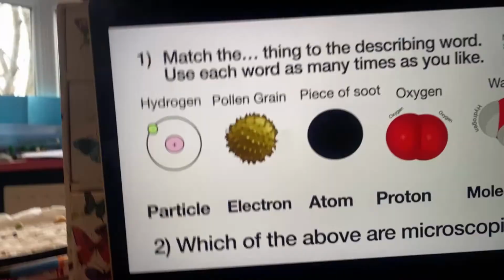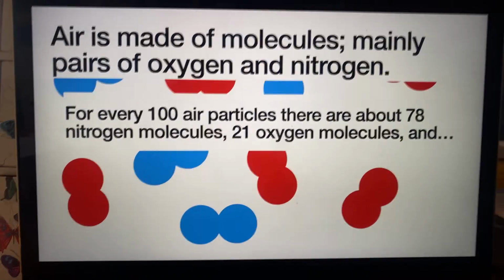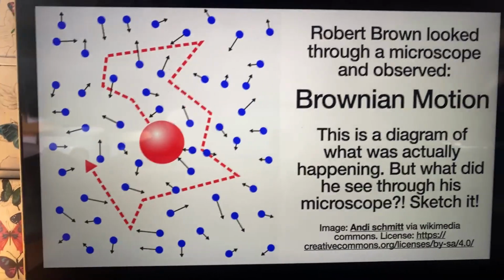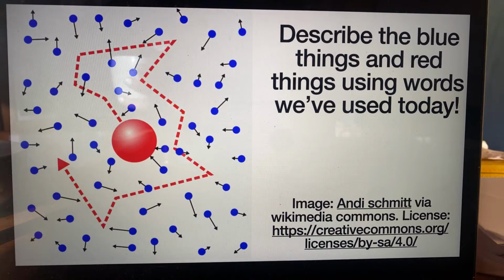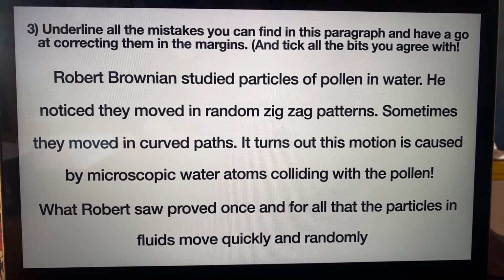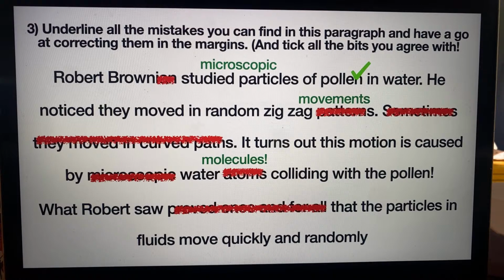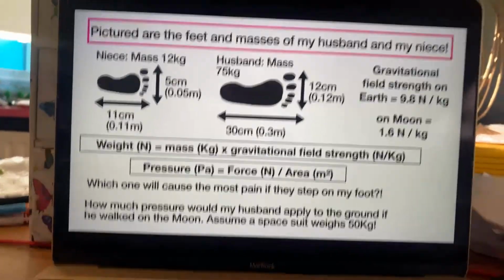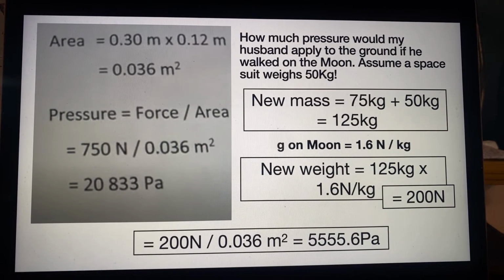IGCSE Physics: Solids Liquids and Gases 3: Brownian motion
My pay-what-you-feel live-streamed IGCSE Physics lessons are designed ESPECIALLY  for home educators! Just be on my Facebook page or YouTube channel at the right time to join in! To join in with this one please bring: a bowl of hot water, a bowl of cold, food colouring, teaspoon.

Optional print outs for this lesson will be available on my website on Tuesday morning

Everything I do is free! I say ‘pay me if you can’ and so many people are that it’s my job! Join them here and receive a thank-you pack in the post